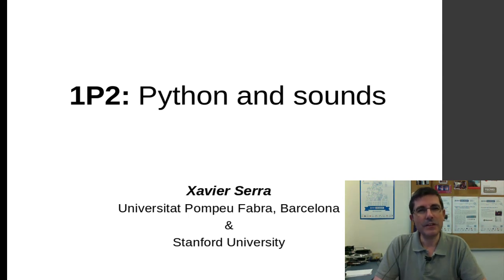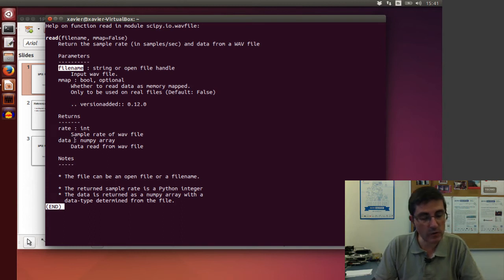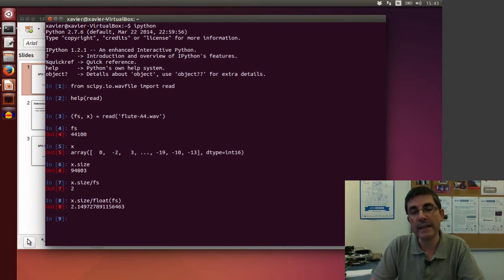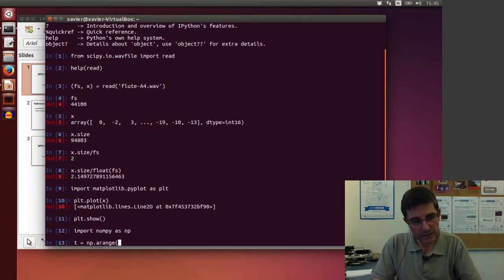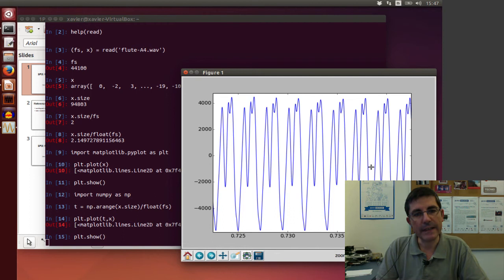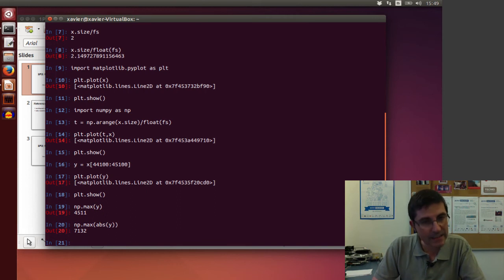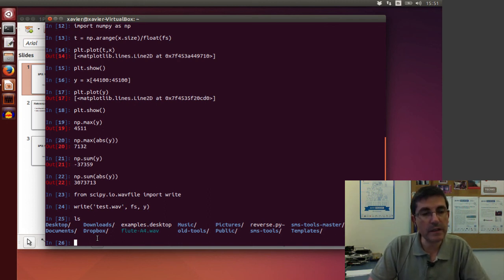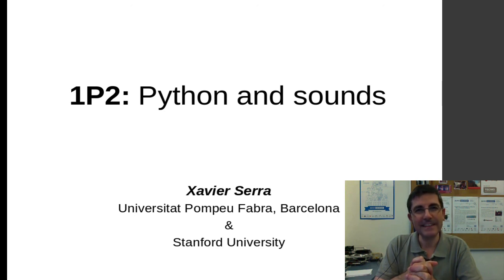1P2 Python and sounds